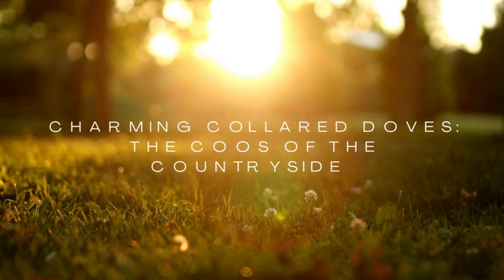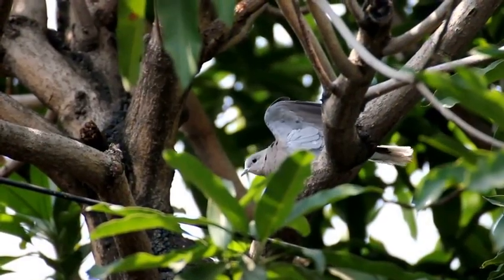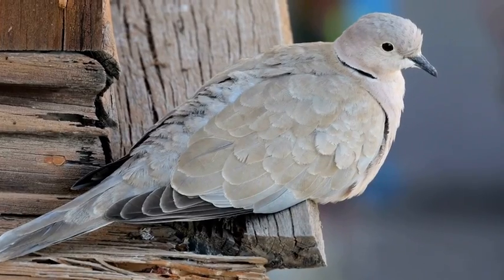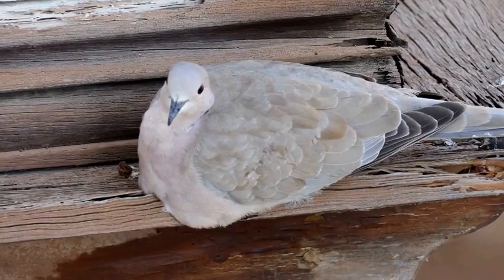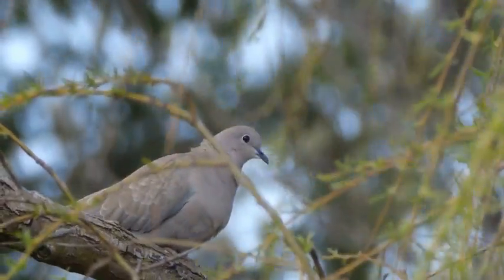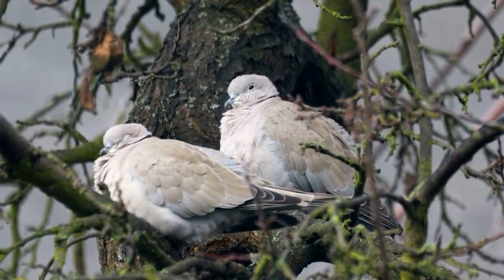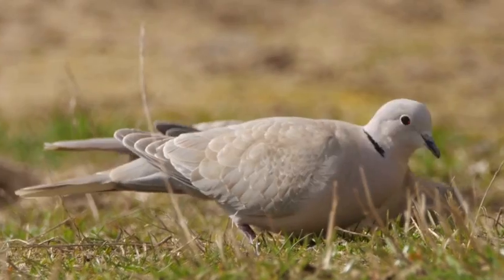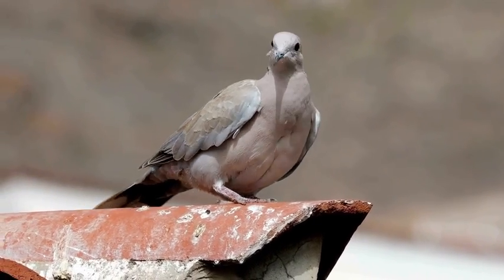Charming Collared Doves: The Coos Of The Countryside